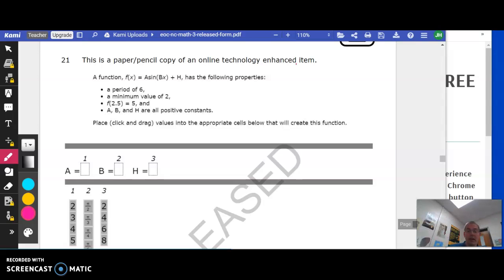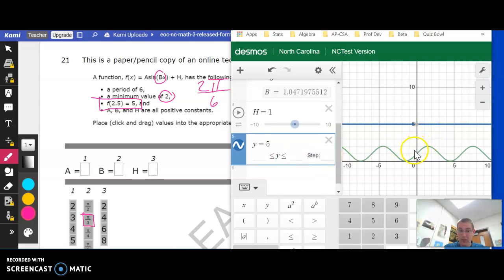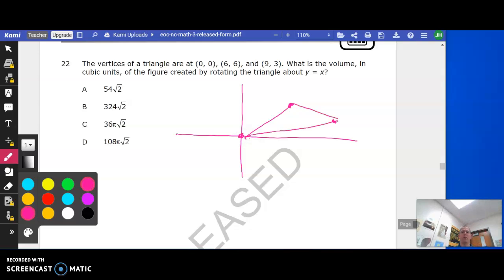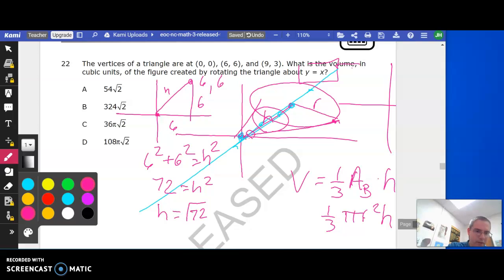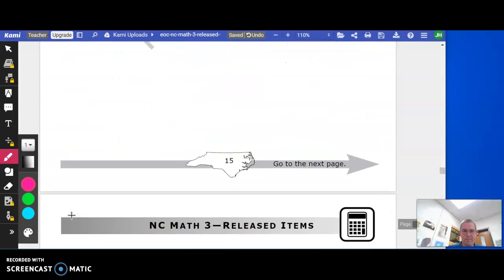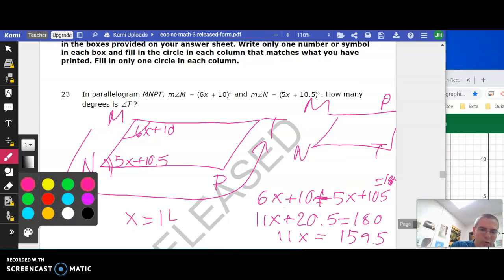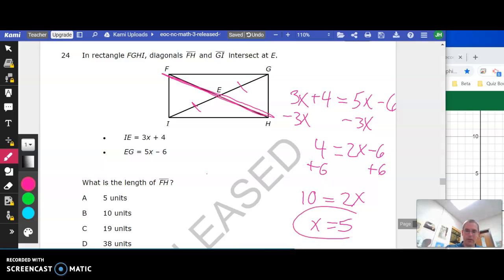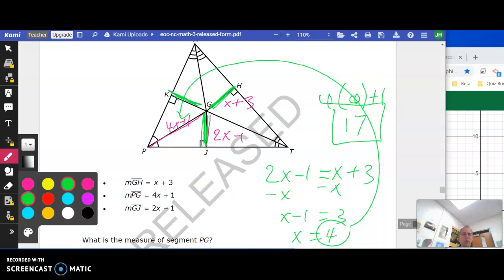NC EOC #21-35